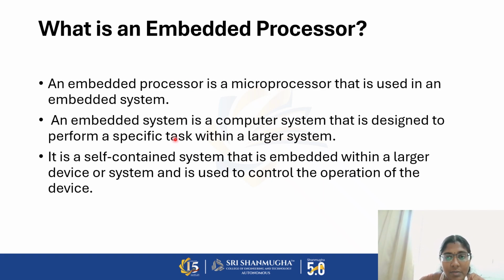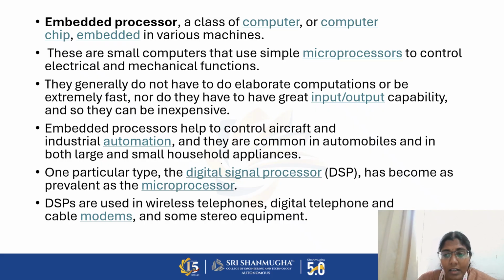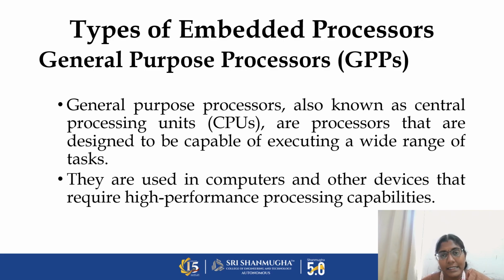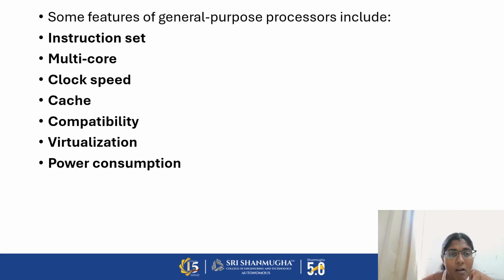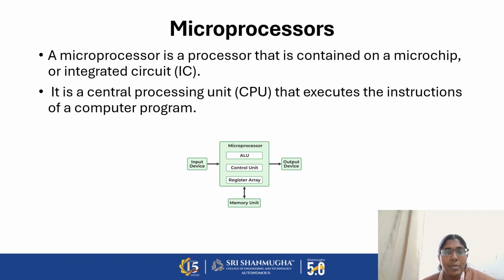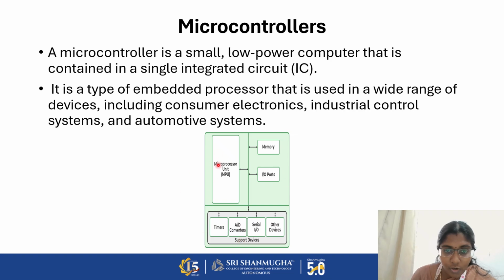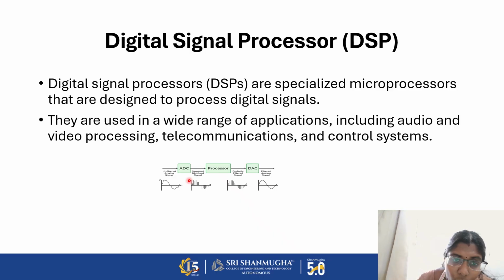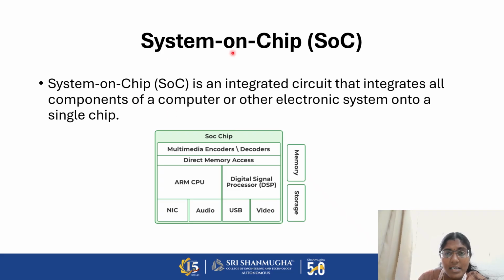Embedded Processor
"Understand what an Embedded Processor is and explore its major types used in embedded systems.
This video covers microcontrollers, microprocessors, DSPs, and application-specific processors with examples."